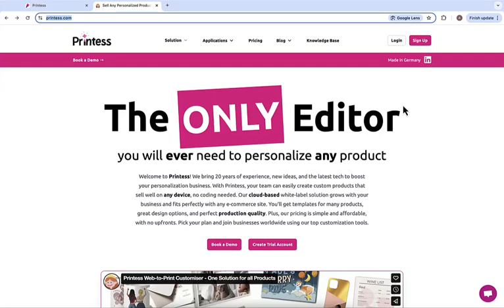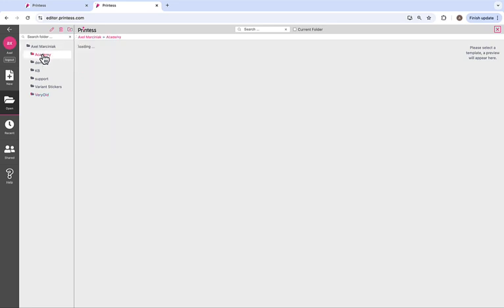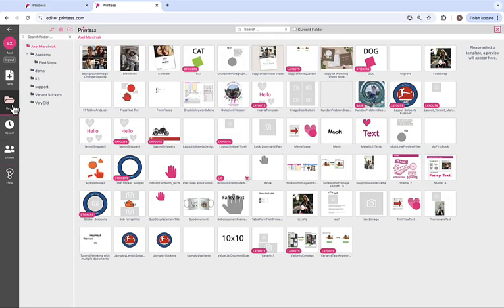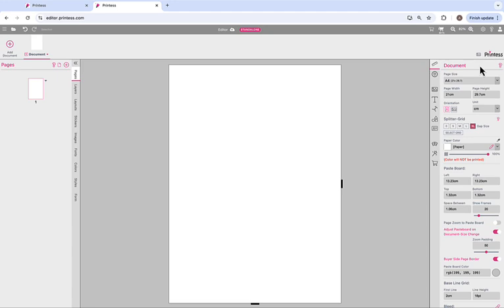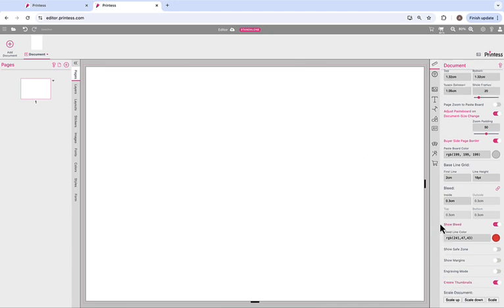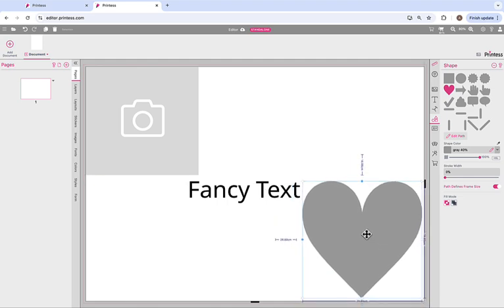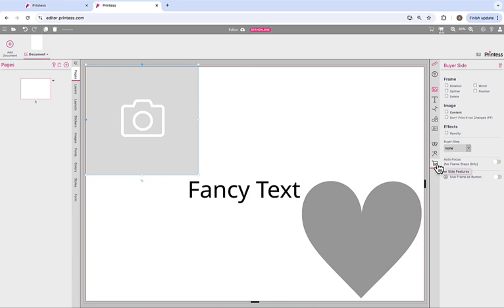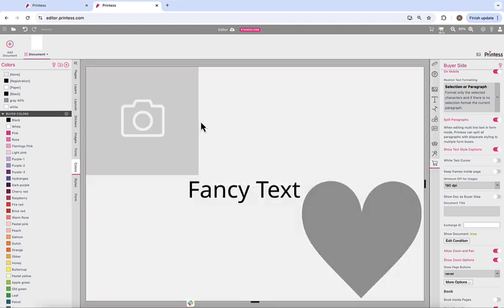Printess: 1. FirstStepsEditor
Create folders, rename, and delete them. Save and manage templates. This is how you navigate the Printess Template Directory with ease.